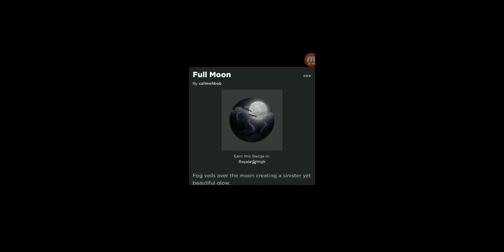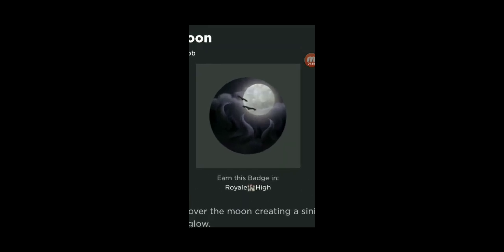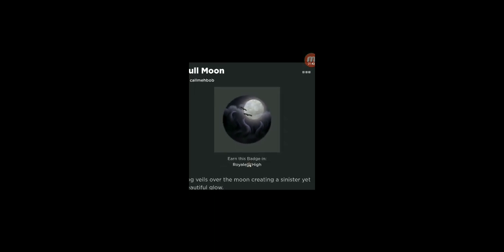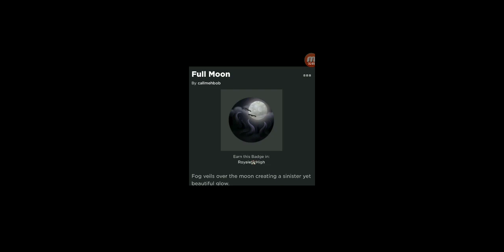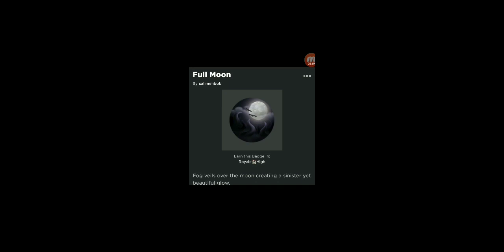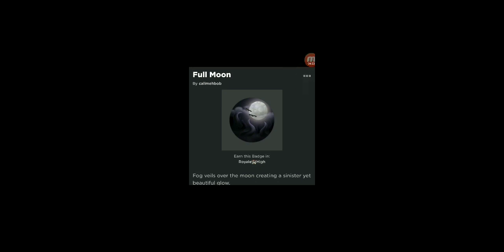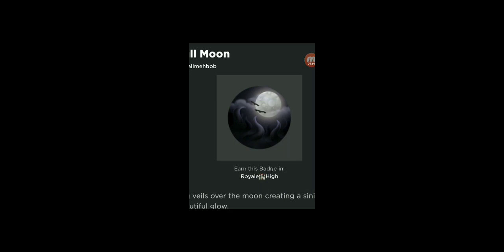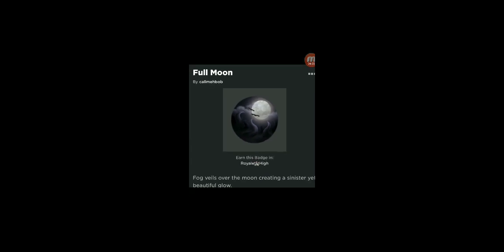NEW 2020 HALLOWEEN BADGE FOR NEW HALLOWEEN HALO IS OUT NOW 🎃✨ Vannies World Full Of Joy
HI KINGS AND QUEENS! 👑
YAY THE NEW HALLOWEEN 2020 HALO BADGE IS HERE! WHO ELSE IS EXCITED?

HOPE U GUYS ENJOYED THIS VIDEO! 💖😃

IF INTERESTED IN PARTICIPATING PLEASE WATCH MY VIDEO:

400 SUBSCRIBER GIVEAWAY FOR THE RULES ON HOW TO BE ENTERED

THANK YOU SO SO MUCH TO ALL MY SUBSCRIBERS FROM THE BOTTOM OF MY ❤FOR ALL THE LOVE AND SUPPORT!!!

ROBLOX: therealqueen226